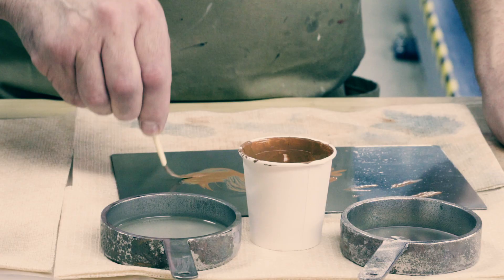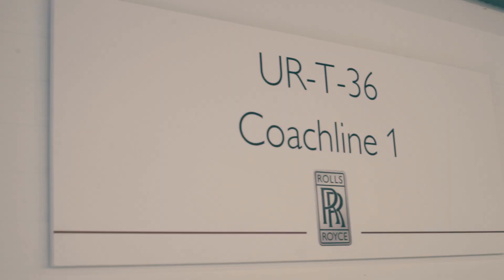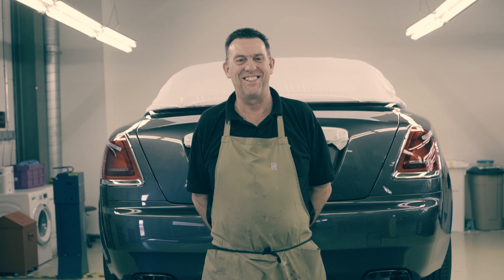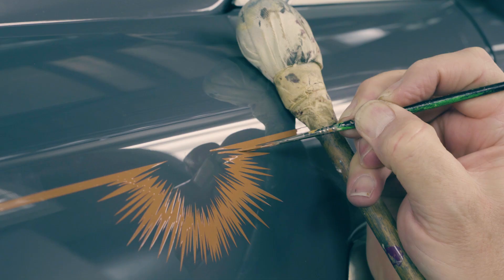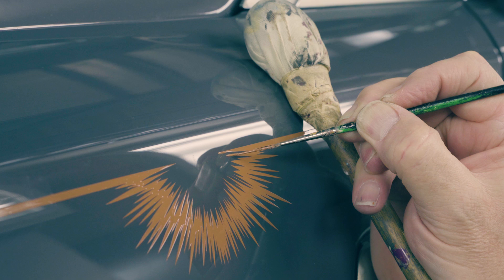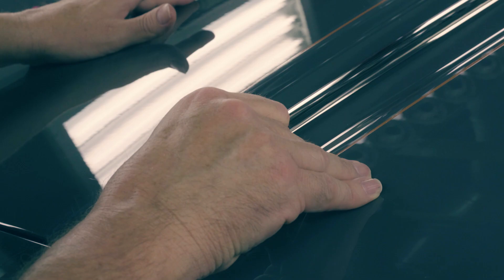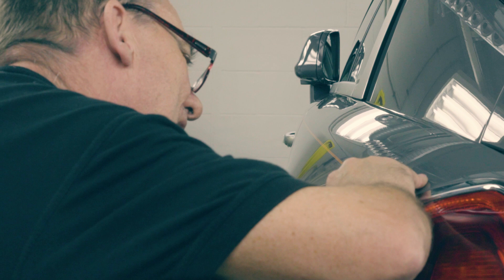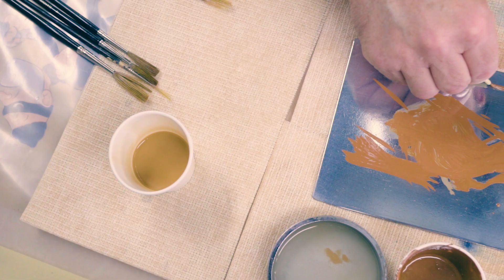These Hands Make Rolls Royce Mark Court 1920x1080 NO SUBS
One man paints every coachline on Rolls-Royce Motor Cars
At Goodwood Home Of Rolls-Royce